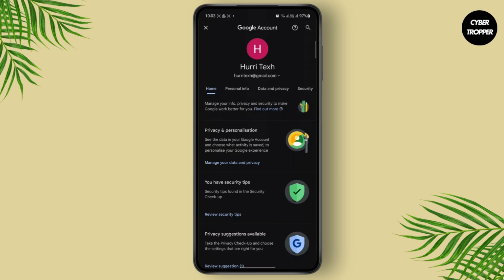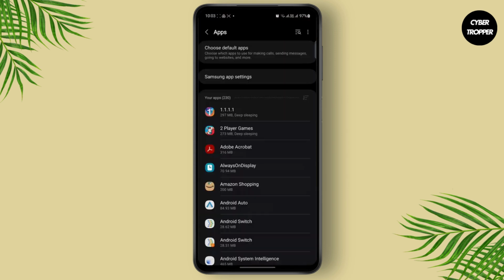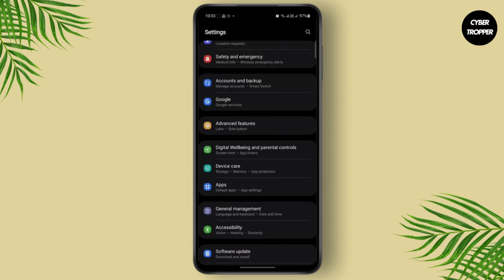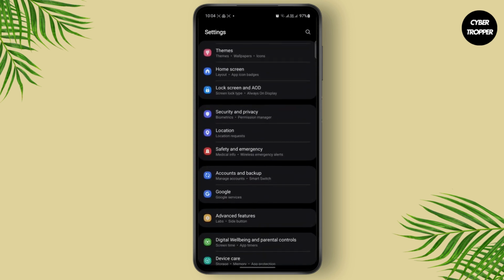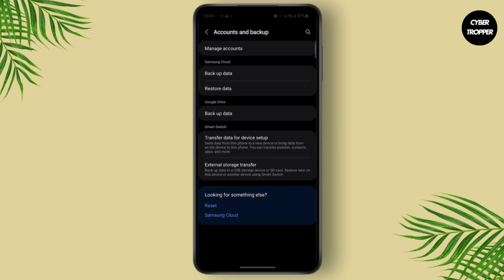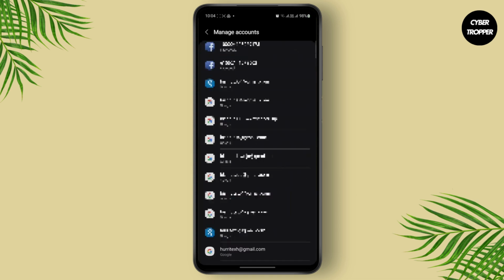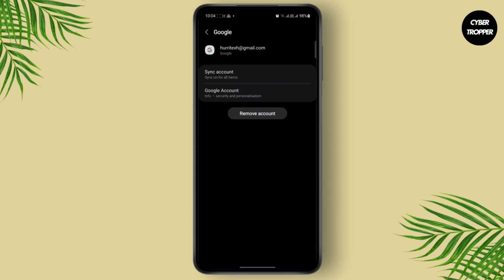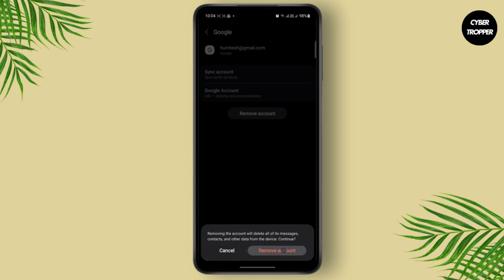How to Sign Out your Google Account from any Device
In this easy-to-follow tutorial, learn how to sign out of your Google account from any device. Whether you want to remove your Google account from your Android phone, sign out of all devices, or simply protect your privacy, this video has got you covered.

In this video, you'll discover how to sign out of your Google account on multiple devices. You'll also learn how to remove your Gmail account from your Android phone and manage your Google account securely.

Timestamps:
0:00 Introduction
0:25 Step 1: Accessing Google Account Settings
0:50 Step 2: Signing Out from All Devices
1:05 Step 3: Removing Google Account from Android